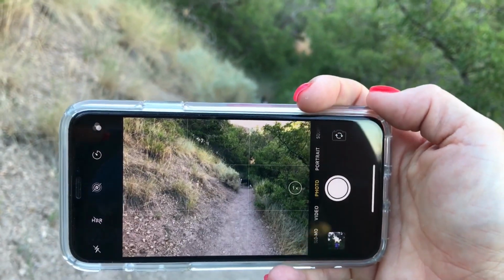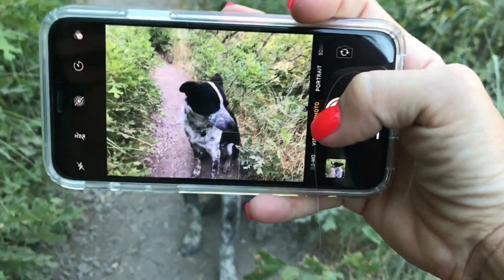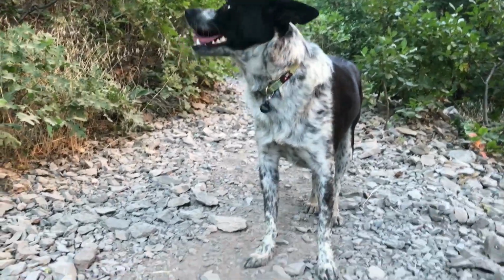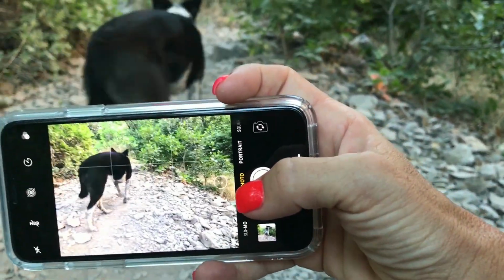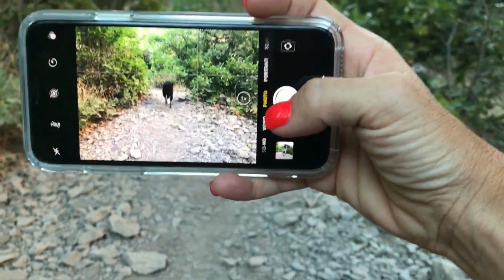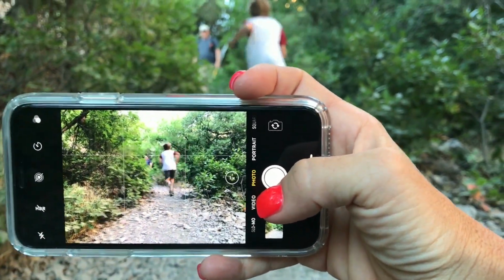Mobile Photo Course Week 2: Photo Composition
Week 2 of the Persnickety Prints Mobile Photography workshop.